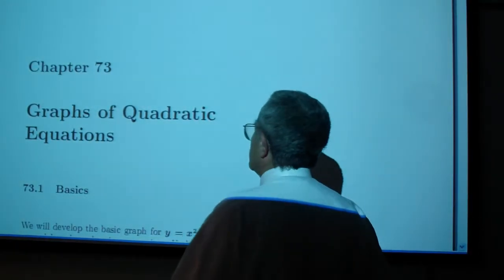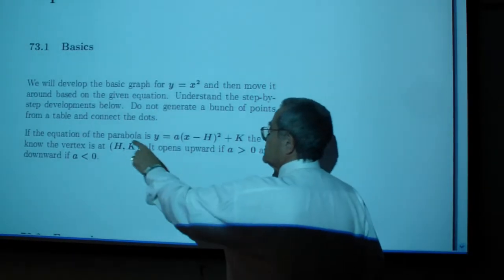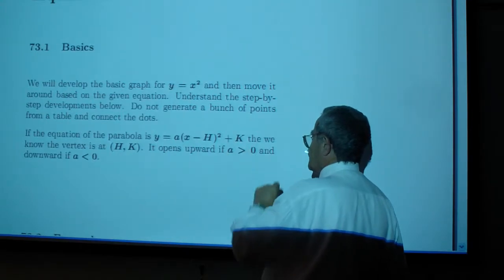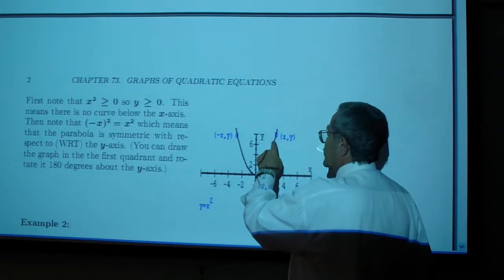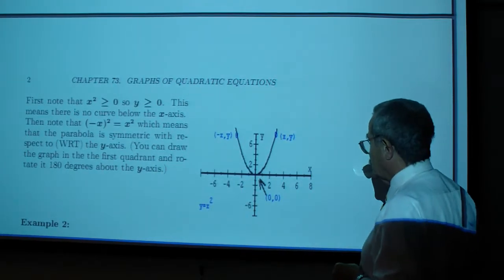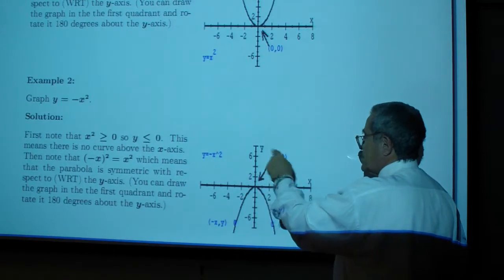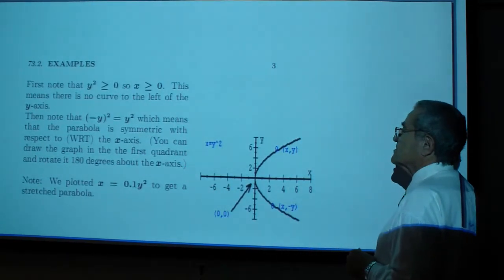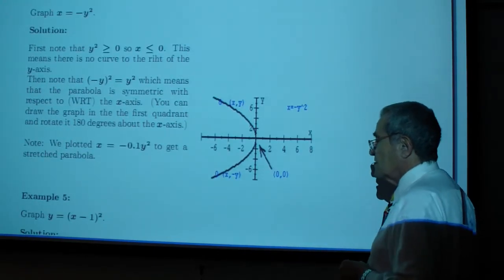Beginning Algebra Chapter 73 Part 1/4 Professor Feiner